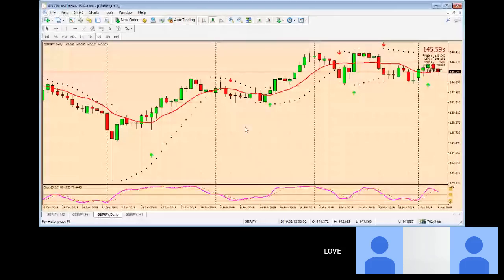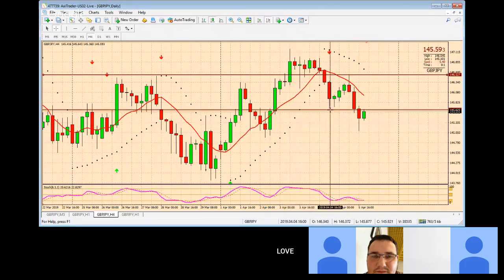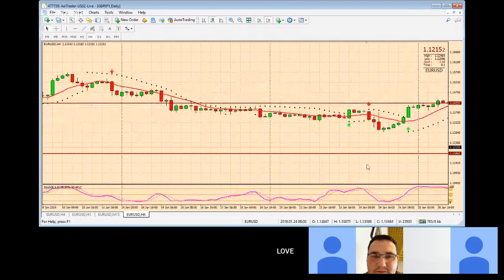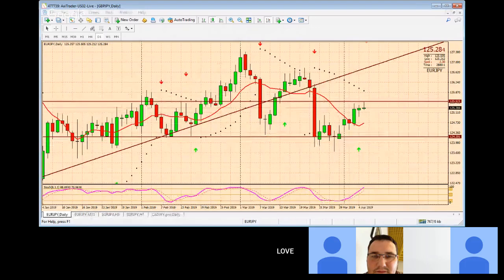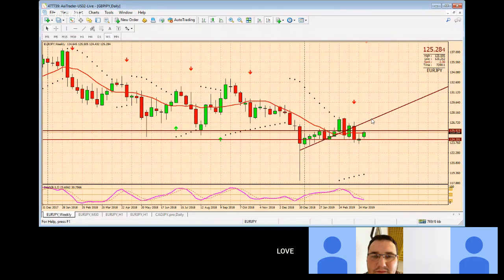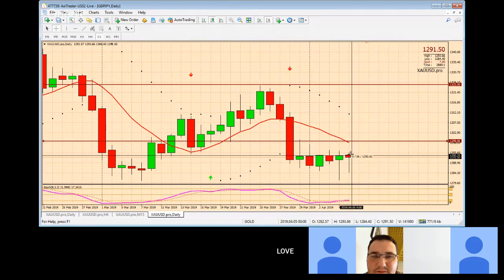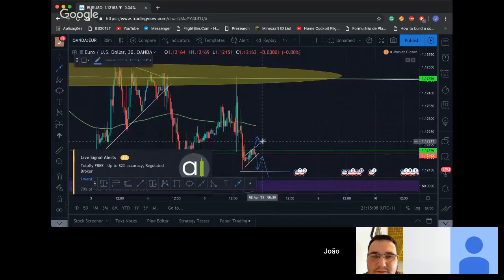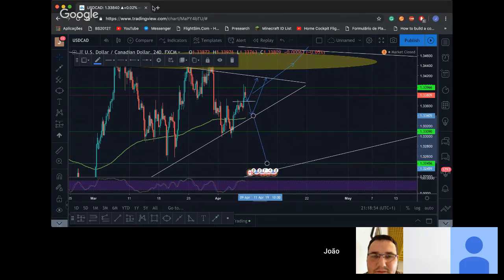WEEKLY ANALYSIS 7TH MARCH 2019